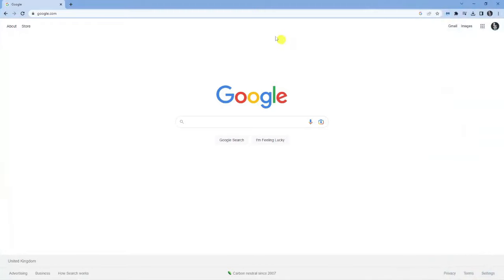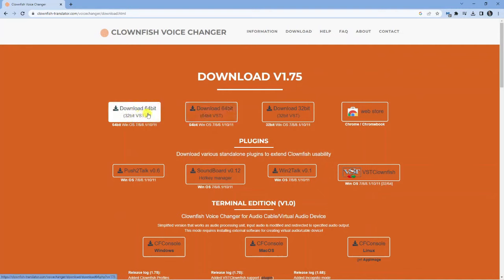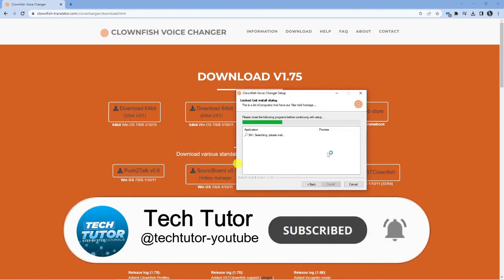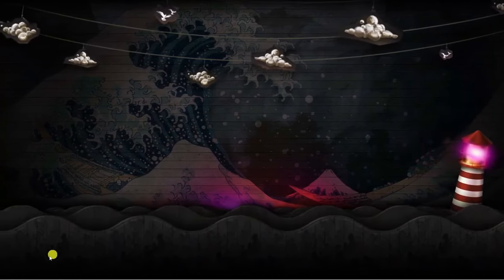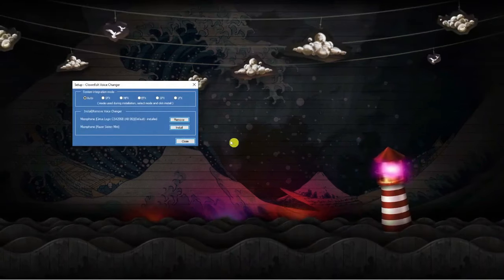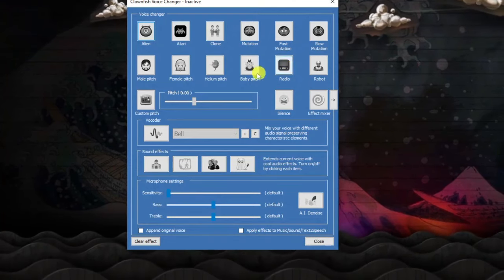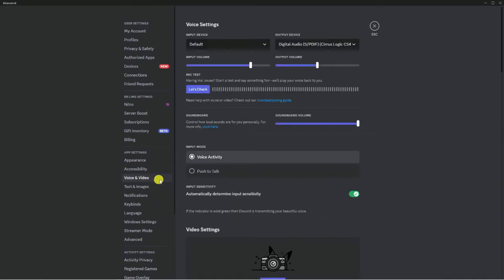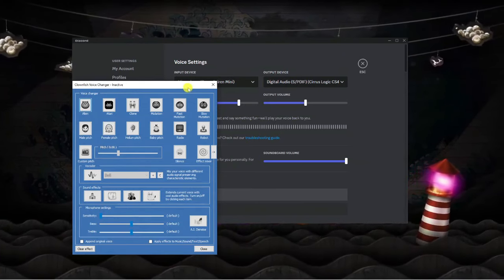How To Use Clownfish Voice Changer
In this video, we'll show you how to use Clownfish Voice Changer to add some fun and creativity to your voice on your next video call or stream. Clownfish Voice Changer is a free software that allows you to change your voice in real-time, with a variety of effects and options to choose from. Whether you want to sound like a robot, a chipmunk, or even Darth Vader, Clownfish Voice Changer has got you covered. We'll walk you through the installation process, show you how to set up Clownfish Voice Changer with your microphone, and demonstrate how to use the different voice effects. By the end of this video, you'll be able to add some personality and humor to your voice, and stand out from the crowd on your next video call or stream. So, let's get started and have some fun with Clownfish Voice Changer!

 ✨Recommended VPN: ✨

Thanks!